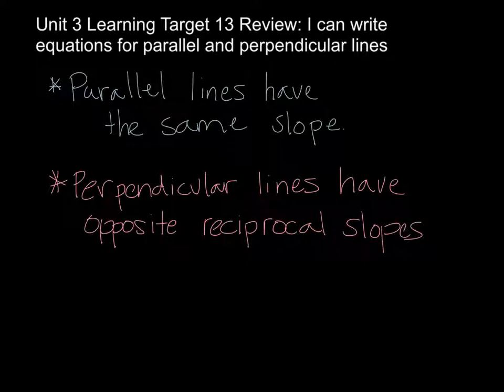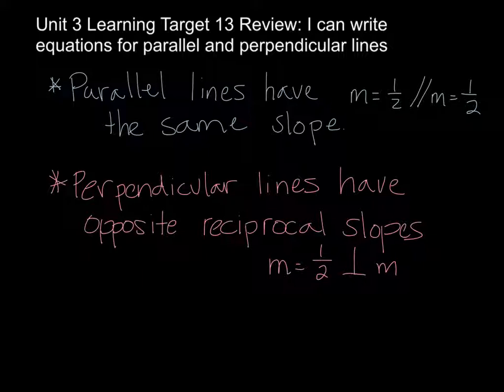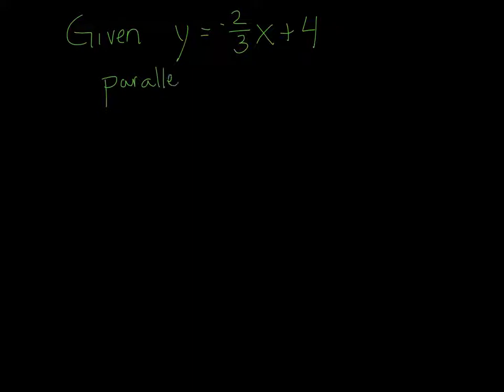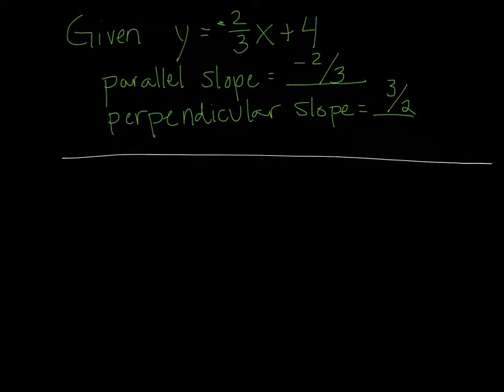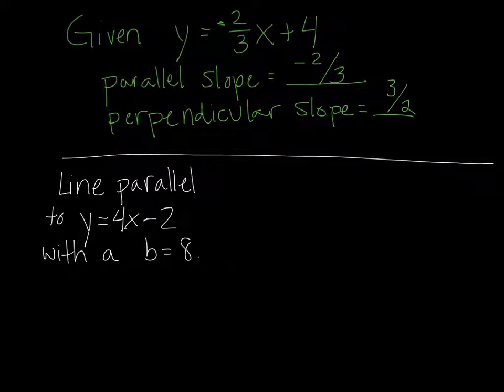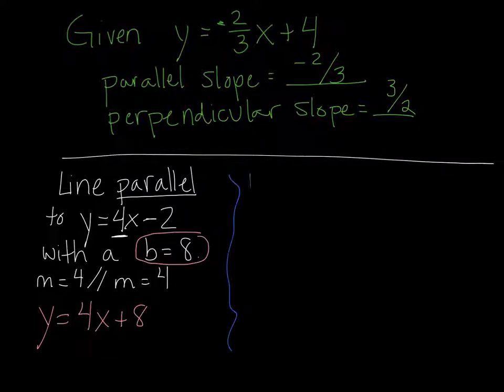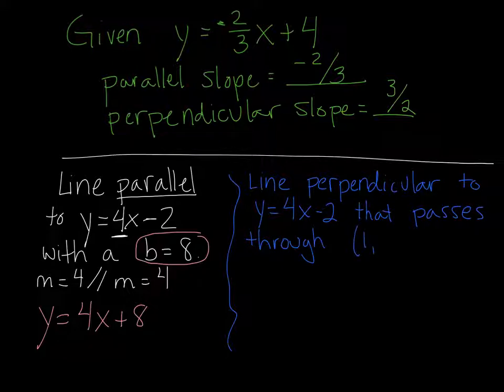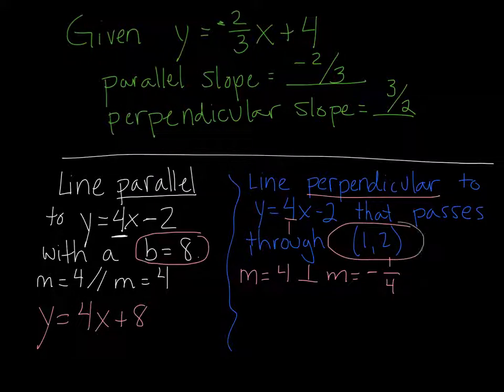Unit 3 Learning Target 13 Review - I can write equations for parallel and perpendicular lines